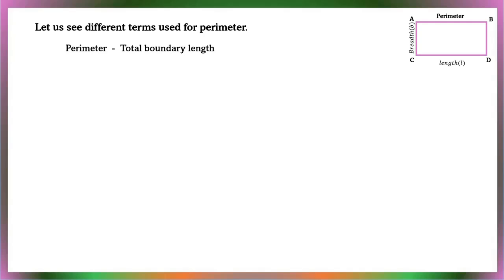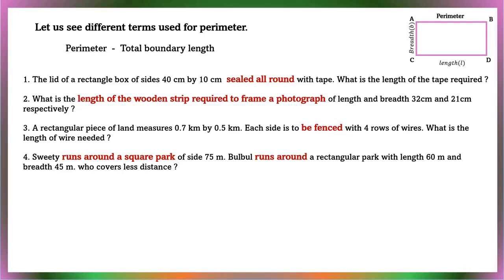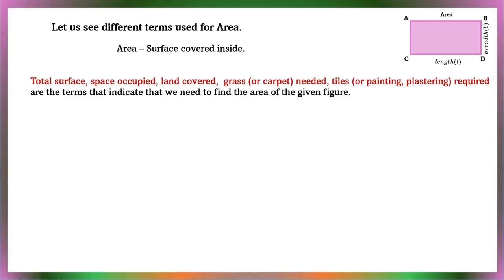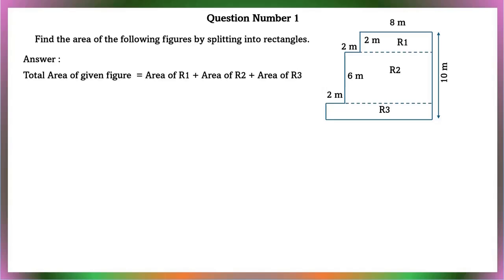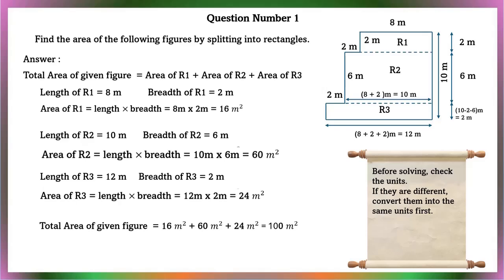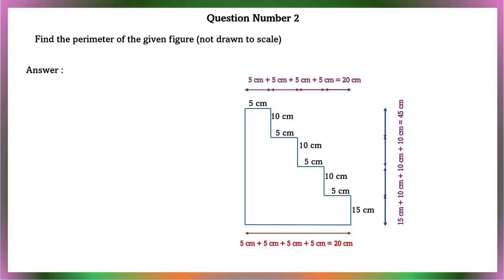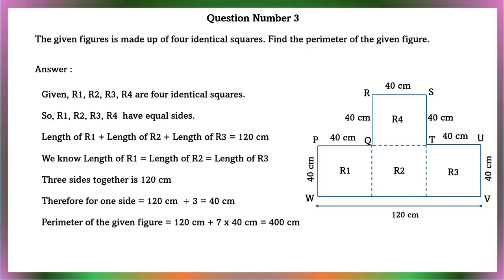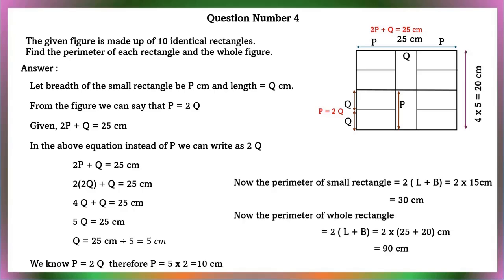Class 6 Maths | When to Use Perimeter & Area in Word Problems | Annual Exam Preparation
In this educational video, learn when to use Perimeter and when to use Area in word problems with simple explanations and easy examples. This video is designed for quick and effective revision of the Class 6 Maths chapter on Perimeter and Area, covering important concepts in an exam-focused format.

Understand the difference between perimeter and area, identify the correct method from the question, and learn to solve problems quickly and accurately.

This video is useful for students preparing for annual examinations, school exams, Maths Olympiad exams, and other competitive exams. Strengthen your mathematical concepts, improve your problem-solving skills, and build confidence to achieve excellent results!

Time stamp
00:00 - Introduction - Perimeter and Area
00:30 - Different terms used for Perimeter
02:25 - Different terms used for Area
03:30 - Example Problems with Tips and Common Mistakes in Perimeter and Area